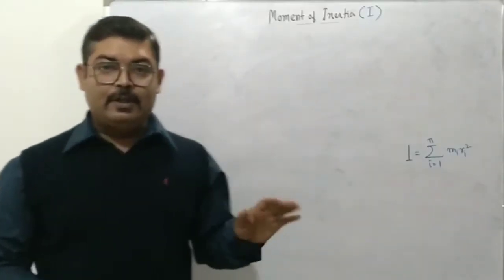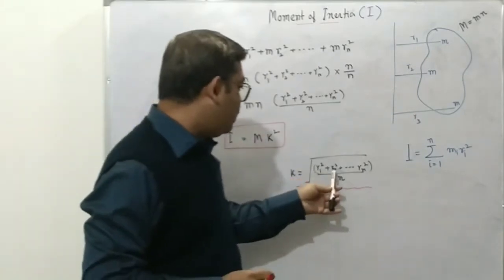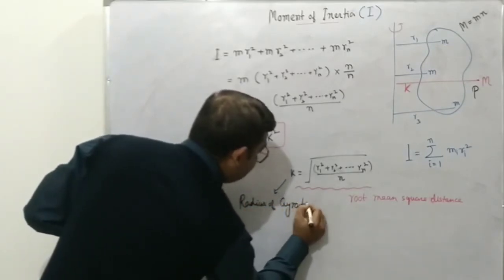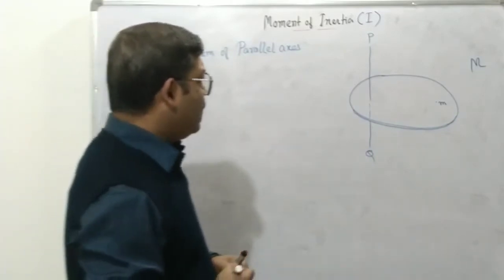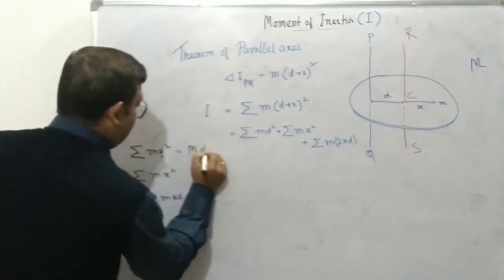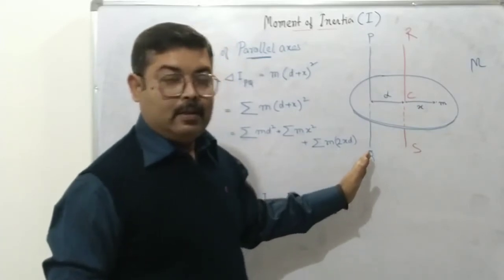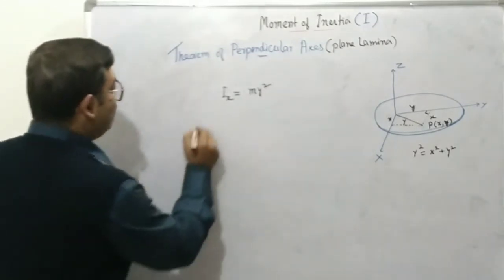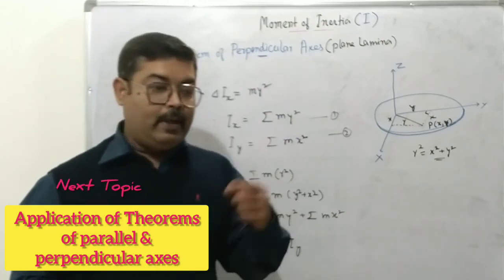CLASS XI - Rotational Motion (Part 5- Radius of Gyration/Theorem of parallel & perpendicular axes)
This video deals with:
- Theorem of Parallel Axes
- Theorem of Perpendicular Axes